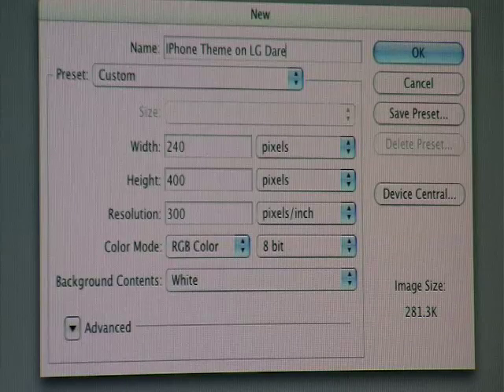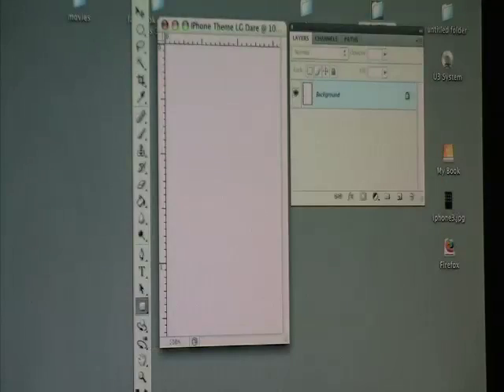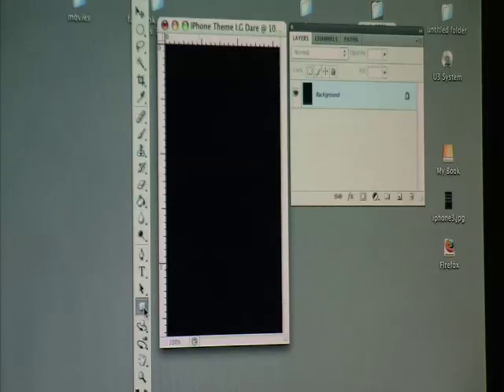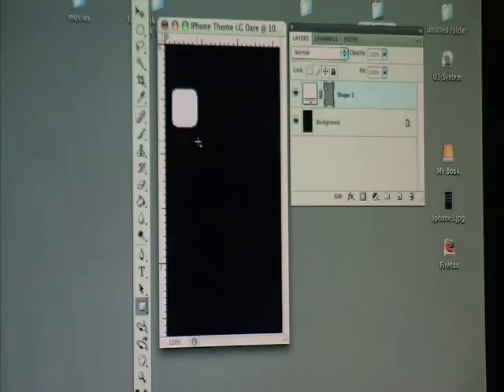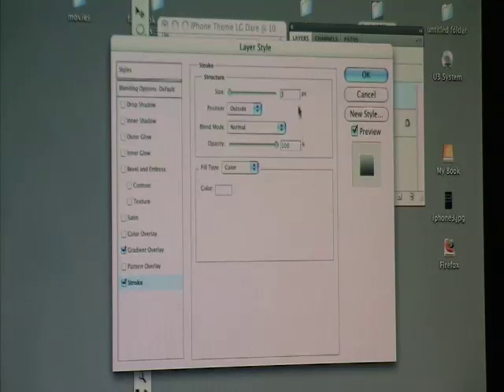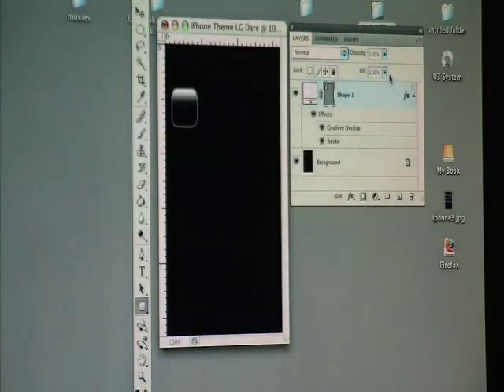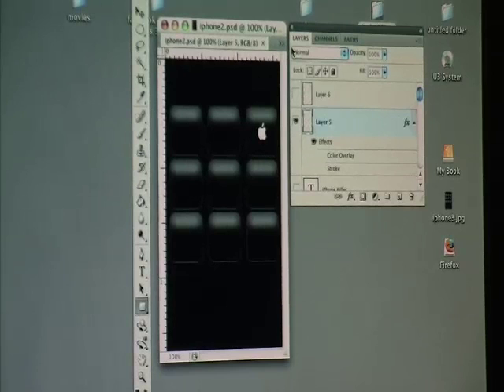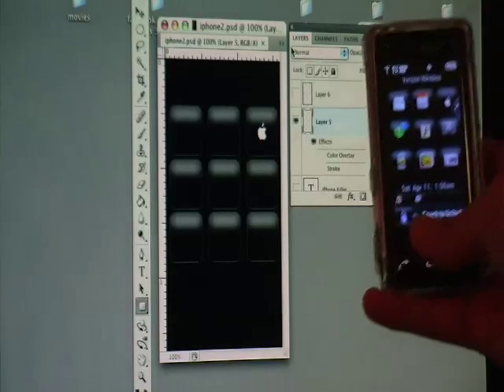Lg Dare IPhone theme wallpaper photoshop tutorial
This will show you how to create a wallpaper user interface look alike that you can drag your shortcuts into and it will look similar to the iphone apps and buttons.